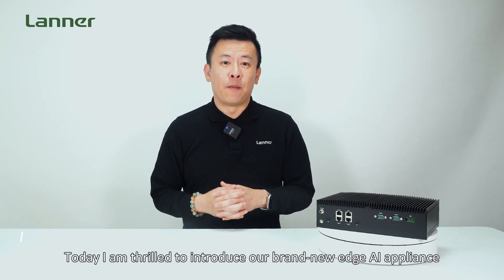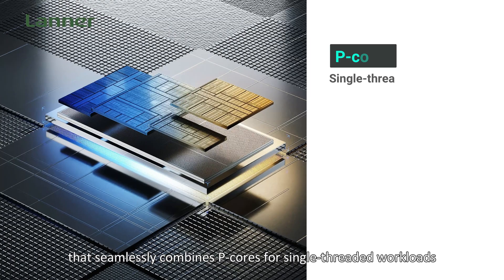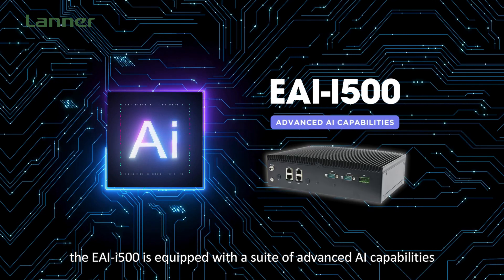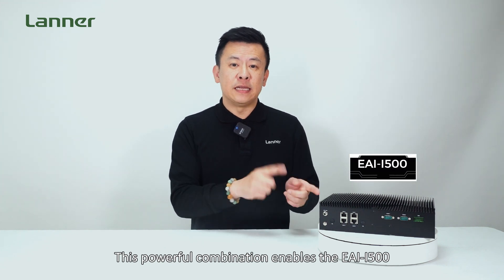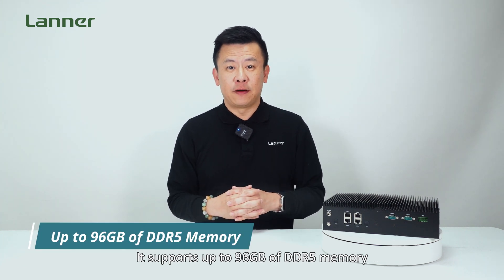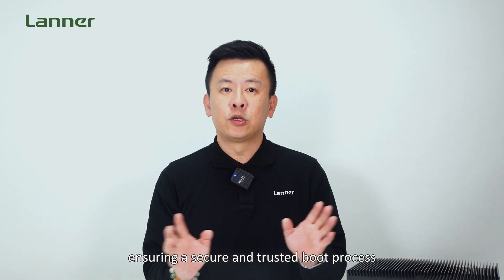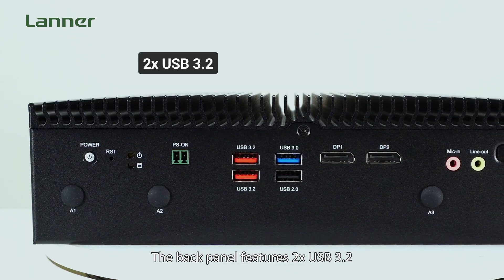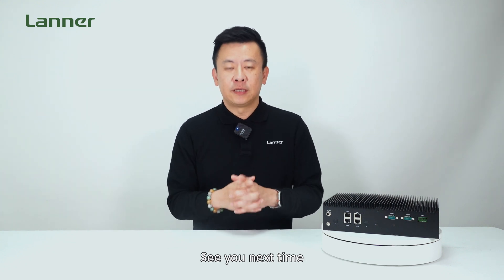Product Insight EP66: The Edge AI Appliance with Balance of Performance & Power Efficiency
**Hailo-8™ AI Accelerator Design Reserved

The new EAI-i500 introduces cutting-edge DDR5 memory and the latest Intel® Core™ Ultra 7 or 5 CPU, codenamed Meteor Lake (H/U). This innovative CPU architecture integrates P-cores for single-threaded tasks, E-cores for highly threaded workloads, and low-power E-cores for background tasks, enhancing both performance and power efficiency. With advanced AI capabilities including the Intel® Arc™ GPU and Intel® NPU, the EAI-i500 achieves an optimal balance between AI performance and power consumption. Ideal for Edge AI applications like retail, transportation, manufacturing, and Smart City solutions, the EAI-i500 offers unparalleled performance and efficiency across diverse use cases.

EAI-I500
AI Inference System for Retail Applications with Intel® Core™ Ultra 7/5 CPU